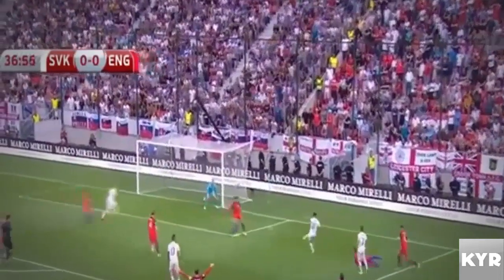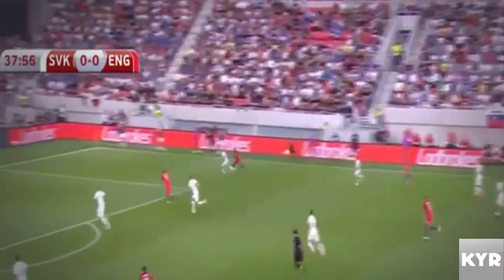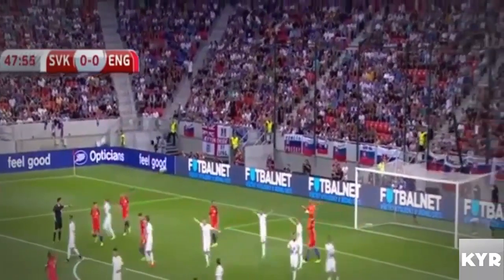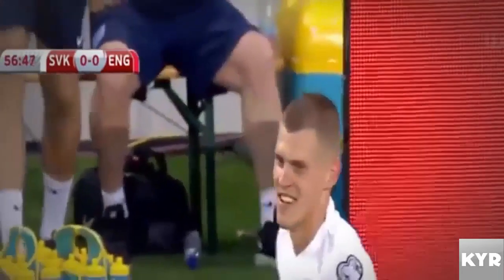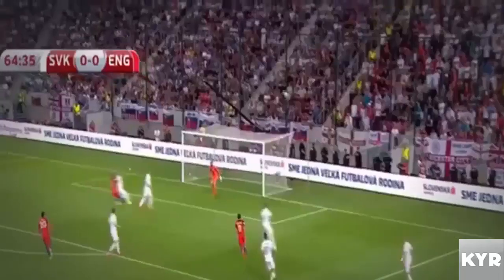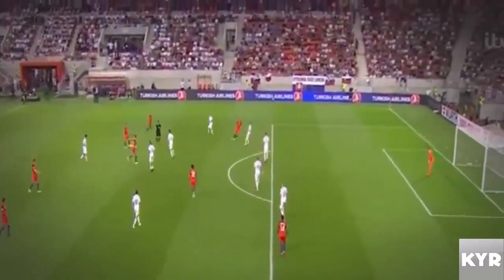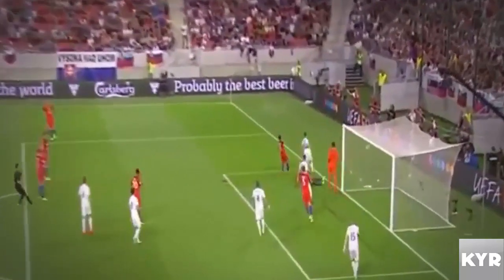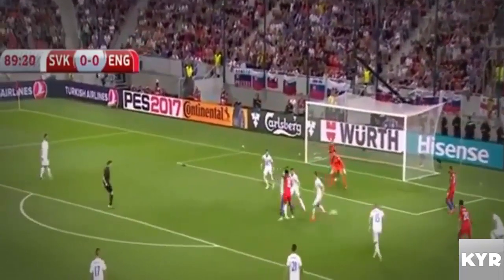Tổng hợp trận đấu Slovakia gặp Anh 0-1 ngày 04/09/2016 | Slovakia 0-1 Anh 04/09/2016 HD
Slovakia vs England 0-1 Extended Full Highlights 04/09/2016 HD
Slovakia vs England 0-1 Full Match Highlights World Cup Qualifiers 04/09/2016

Adam Lallana Goal - Slovakia vs England 0-1 (World Cup Qualifiers 2016) HD

Adam Lallana Last Minute Goal - Slovakia vs England 0-1 (World Cup Qualifiers 2016) HD

Slovakia vs England 0-1 Highlights World Cup Qualifiers 04/09/2016